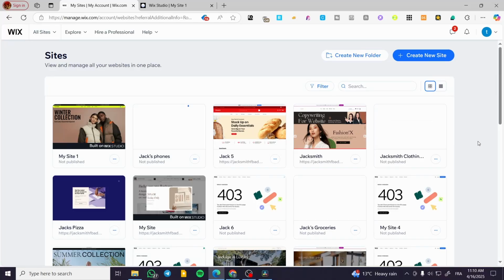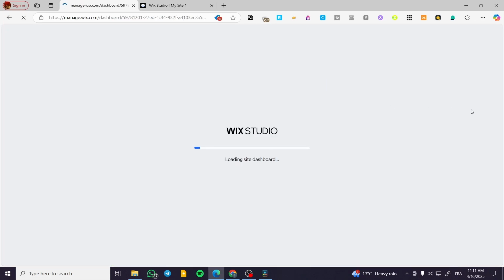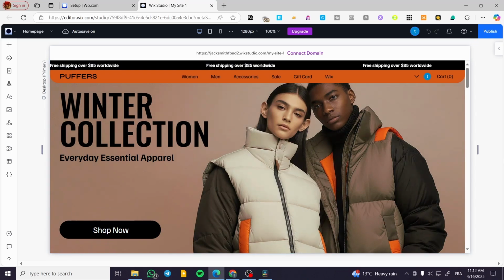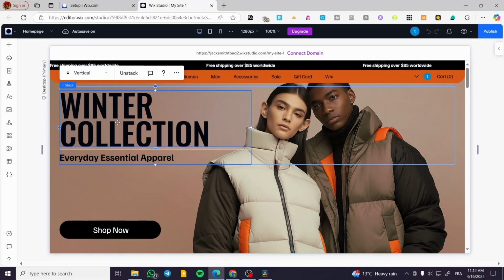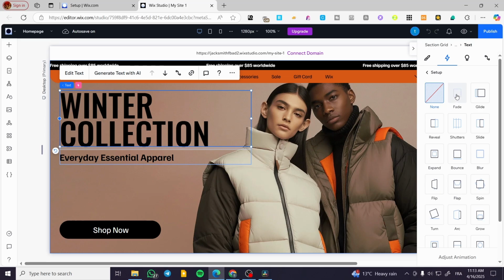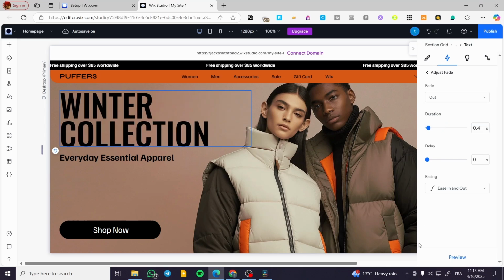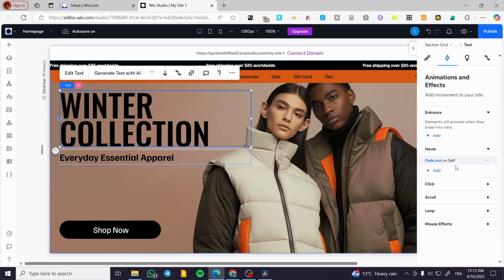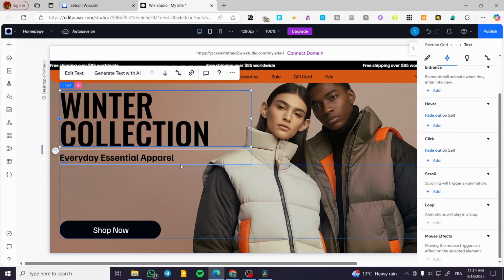How to Add Fade Out Animation in Wix Studio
If you are looking for a video about How to Add Fade Out Animation in Wix Studio, here it is!